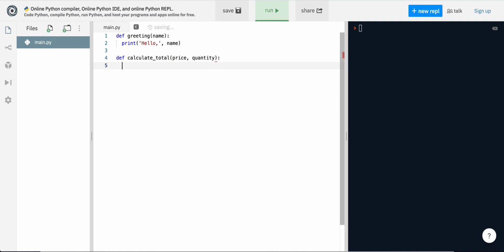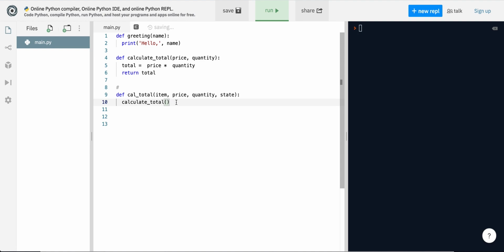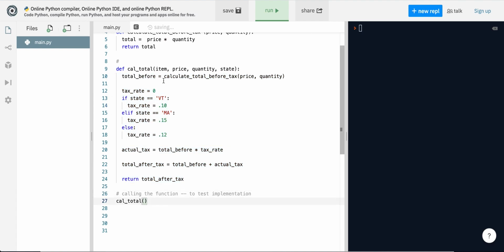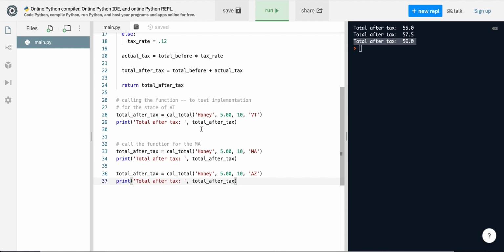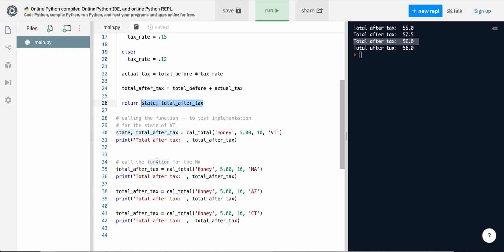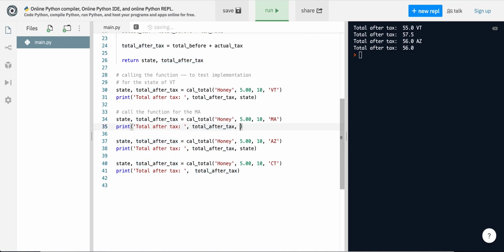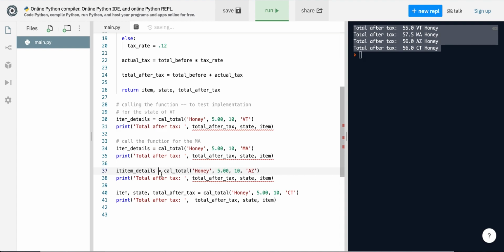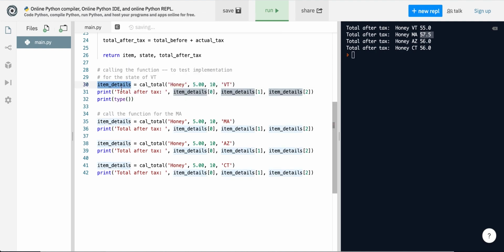Python Programming: Lecture 14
Functions
Maxing parameter types
Return more than one return value